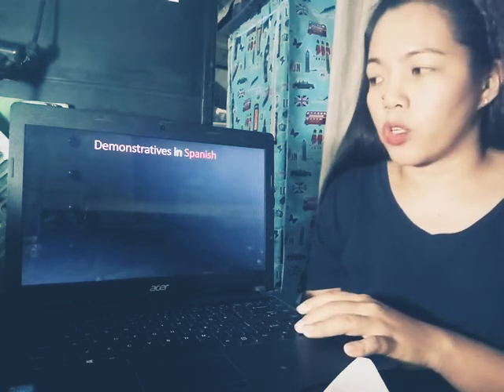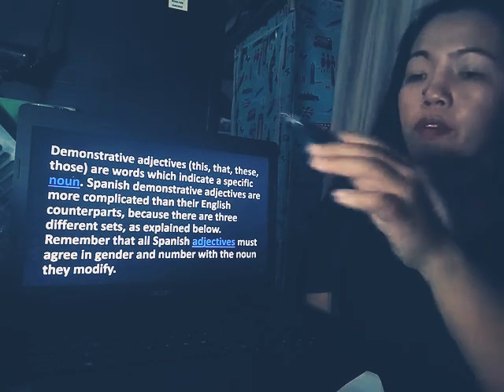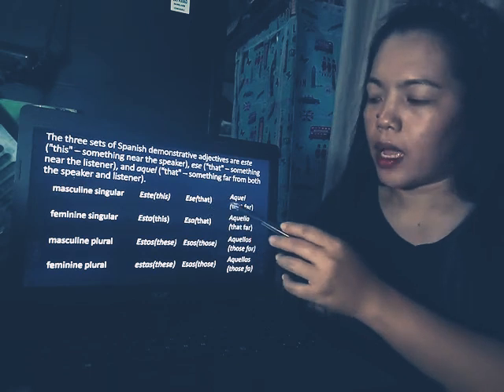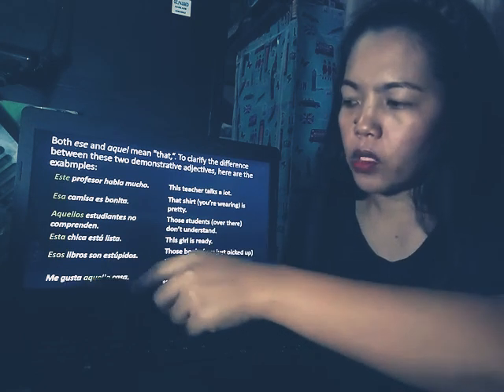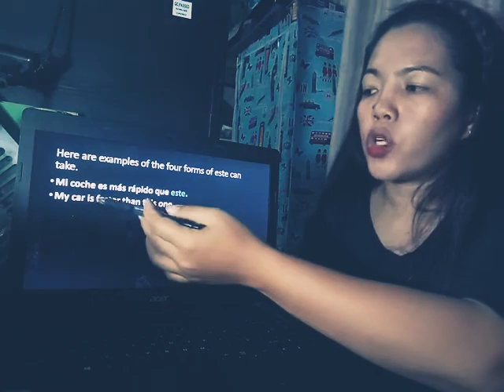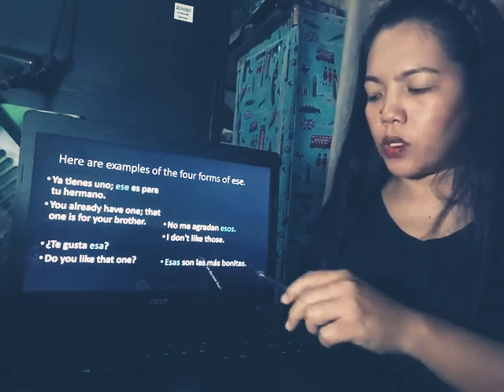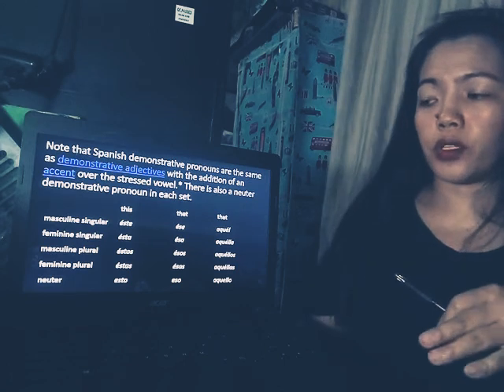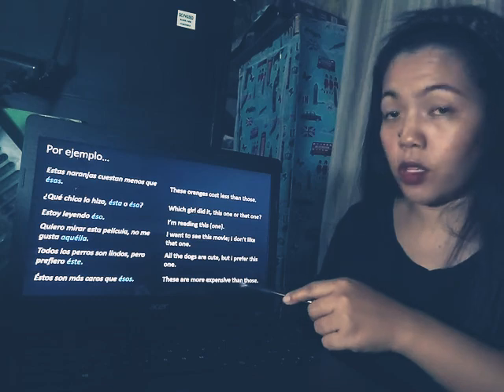Demonstratives in Spanish - part 1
Pronombre and Adjetivo Demontrativos